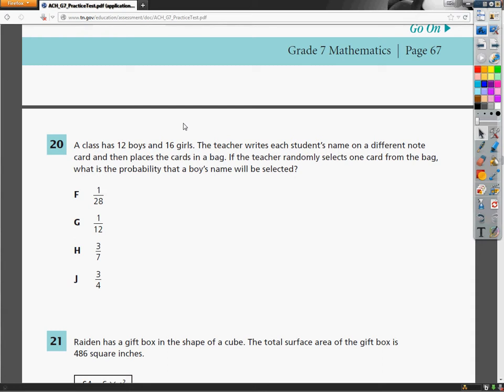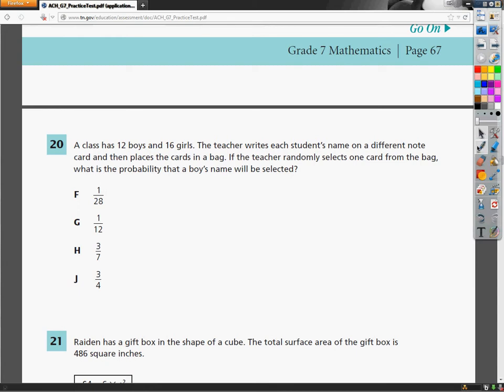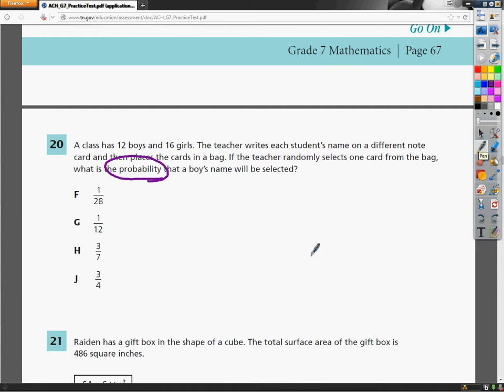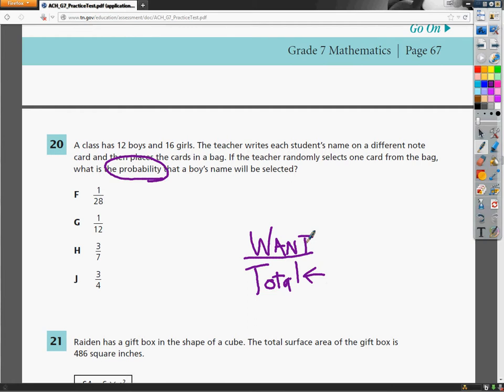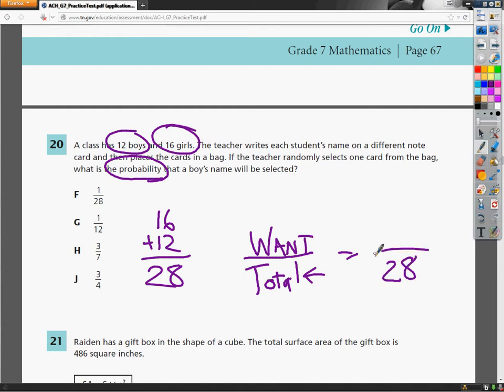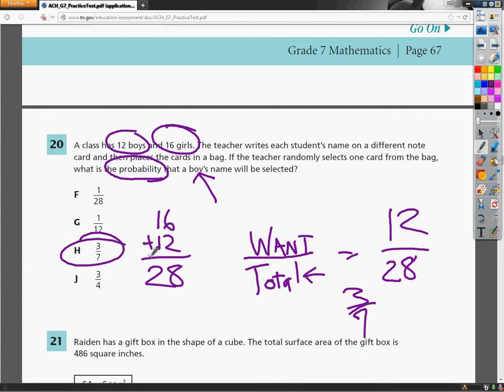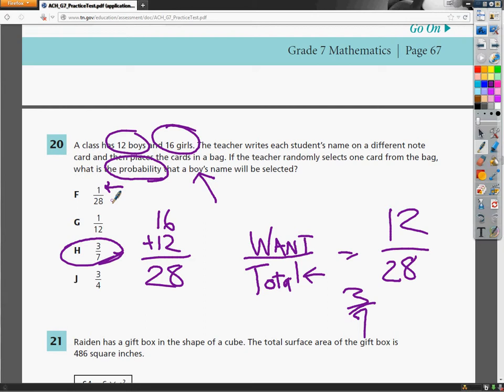Question 20 - 7th Grade- TCAP Math Practice Test